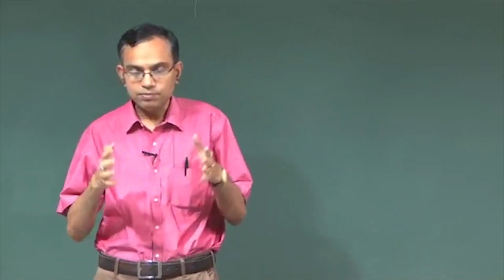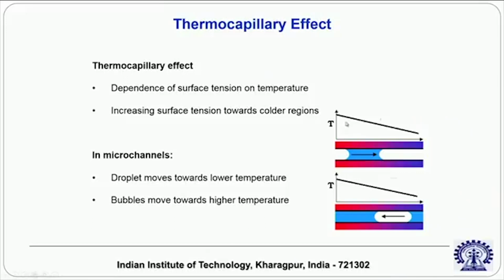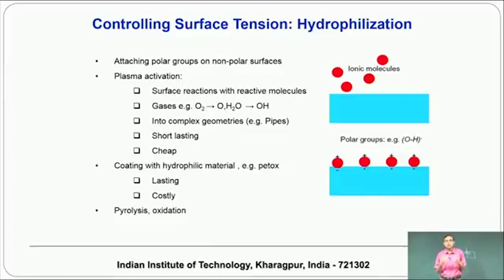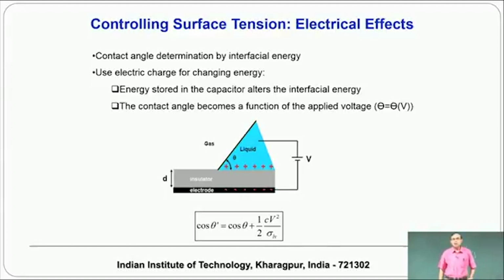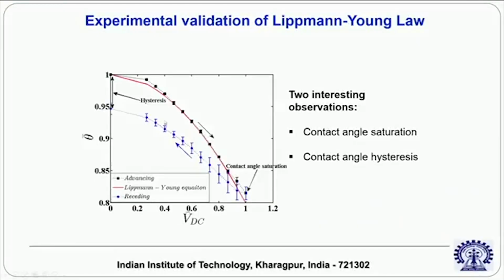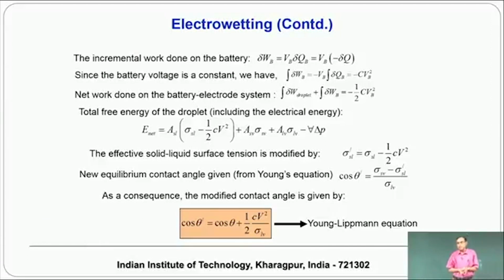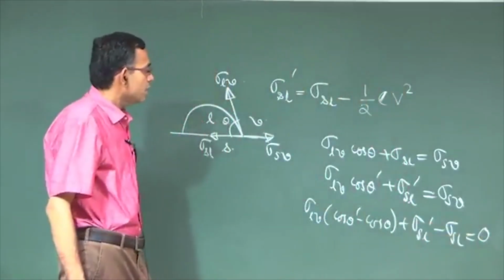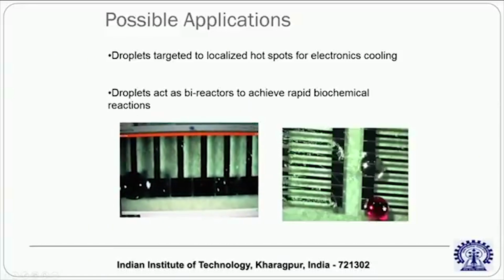Modulating surface tension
Course Name :BiomicrofluidicsBT-40